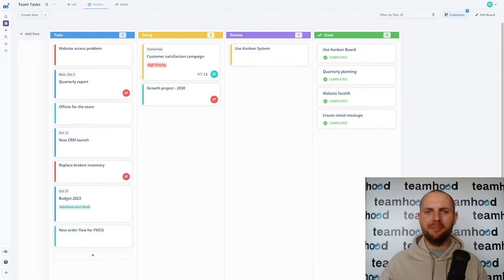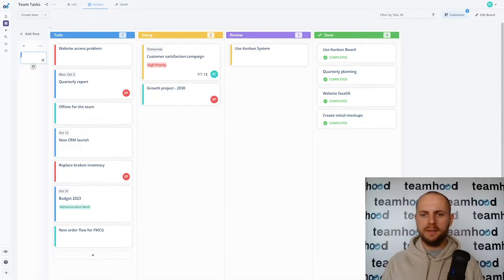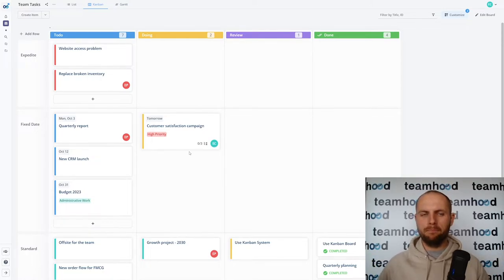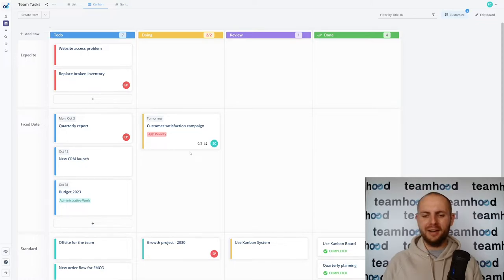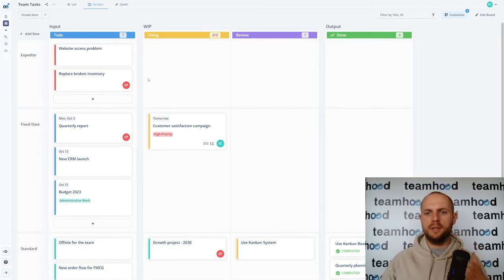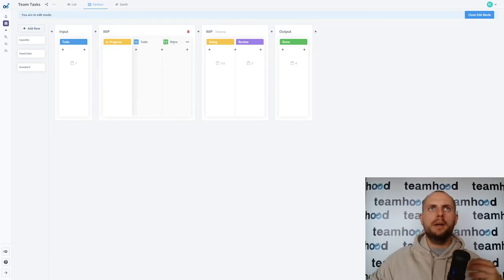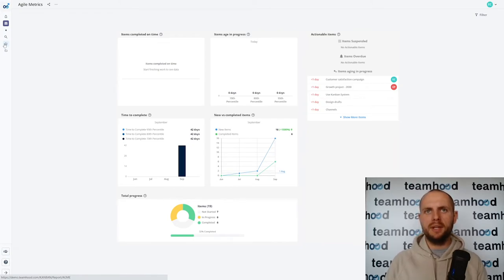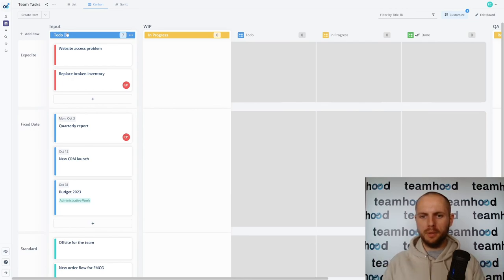What is a Kanban System?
Time has come to clarify what is a Kanban Board and what is a Kanban System.

Video Chapters:
00:00 Are you doing Kanban?
01:58 Classes of service
04:47 WIP Limits
07:40 Commitment points
10:10 Nested swimlanes
13:15 Kanban Metrics
14:10 Queueing System